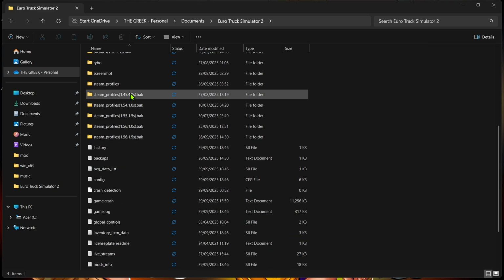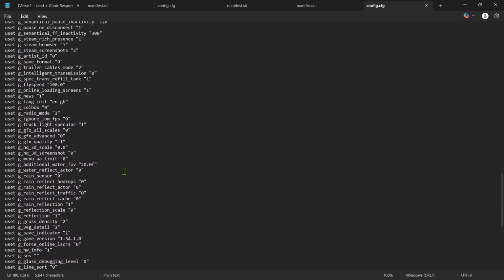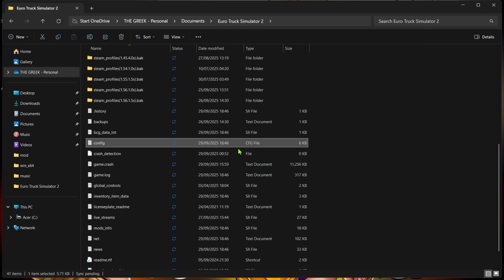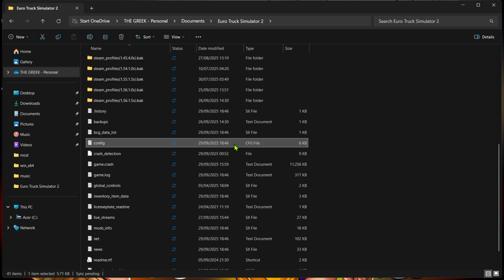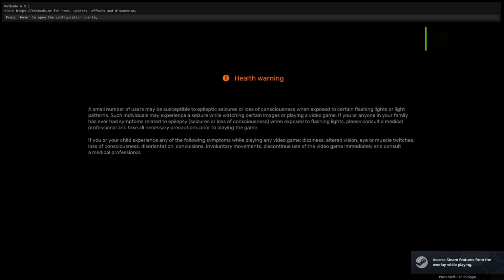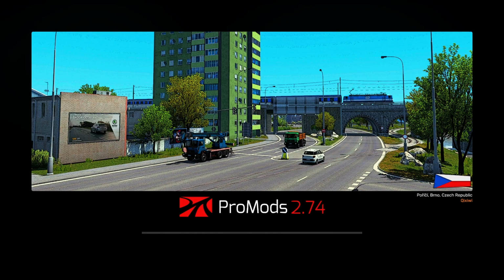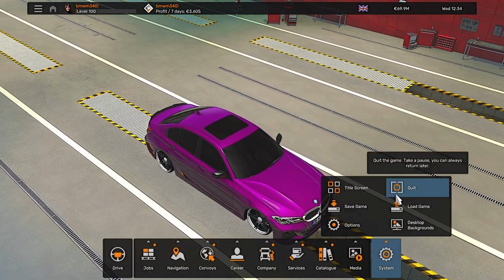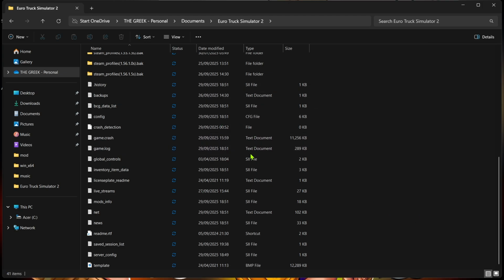STOP LAGS AND STUTTERING IN ETS2 OR ATS2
Tired of lag, stuttering, or low FPS in Euro Truck Simulator 2 or American Truck Simulator—even on a good PC? 🚚💻
In this video, I share proven tweaks and hidden settings to dramatically improve performance, smooth out gameplay, and stop annoying stutters.
Whether you’re running a mid-range build or a high-end rig, these tips will help you get the buttery-smooth trucking experience you deserve.

🔥 Watch until the end for extra bonus optimization tips most players miss!
✅ Works with ProMods, big map mods, and heavy traffic packs.

💬 Comment your PC specs & FPS after applying these tips—I might feature you in the next video!